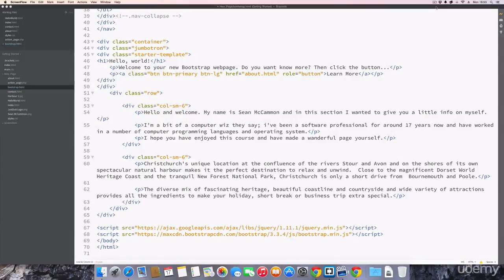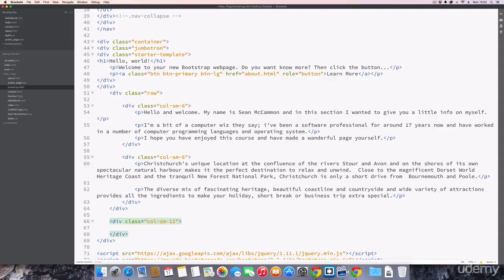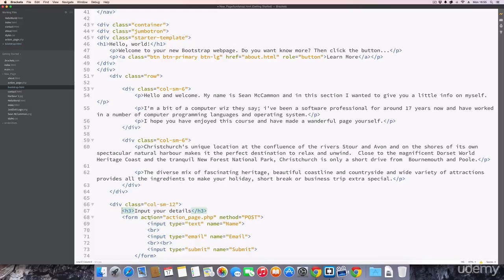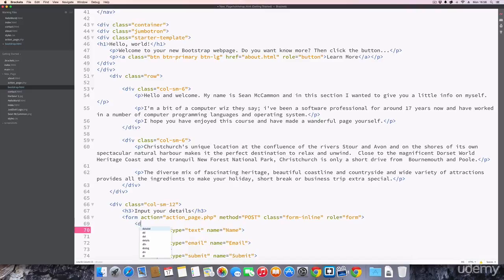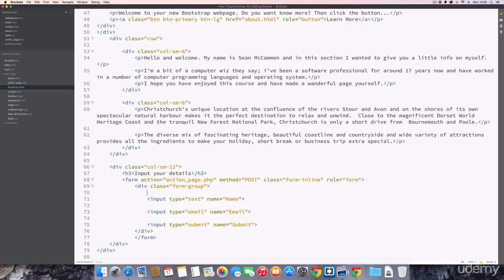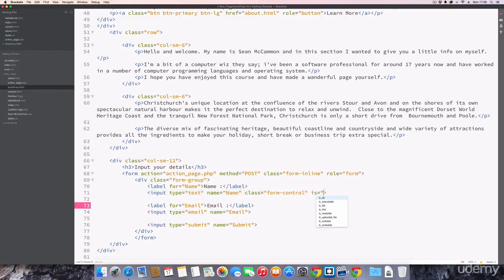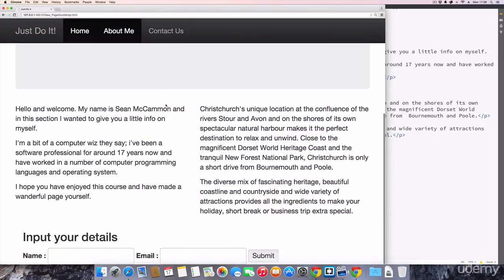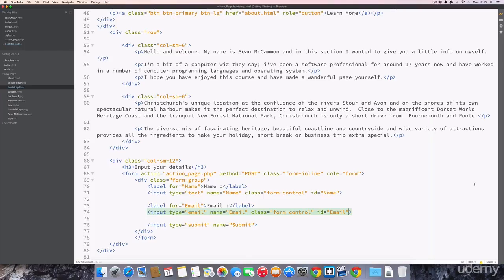42 Using Forms and Input in Bootstrap